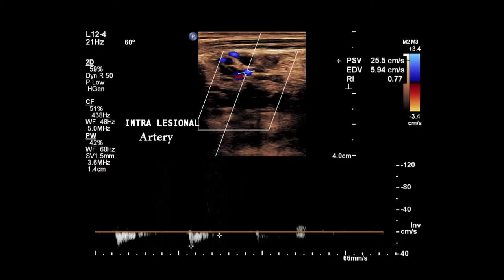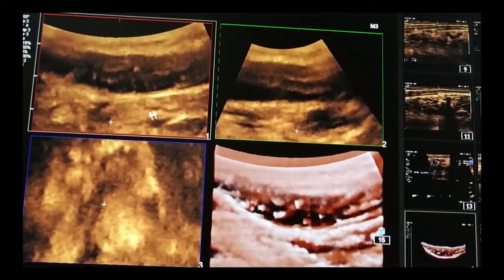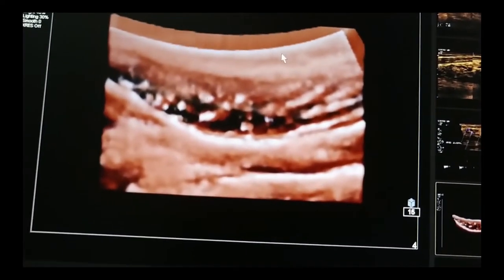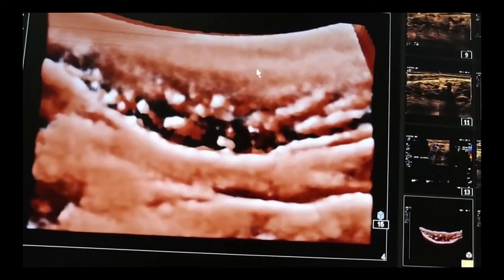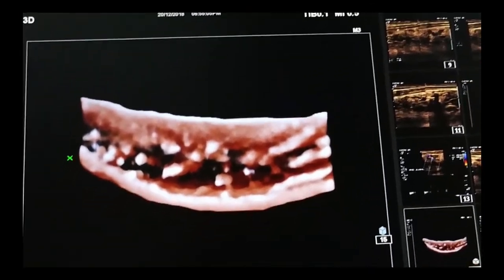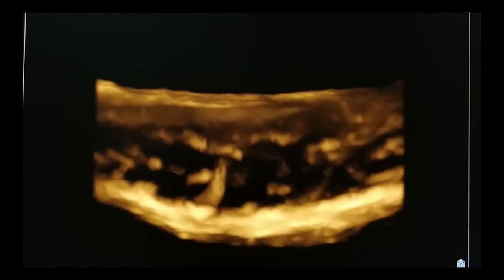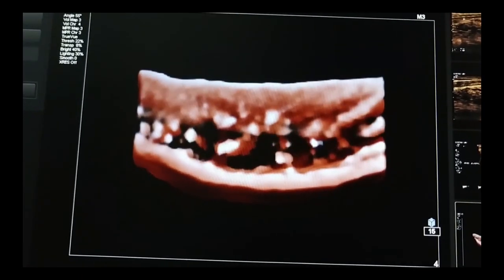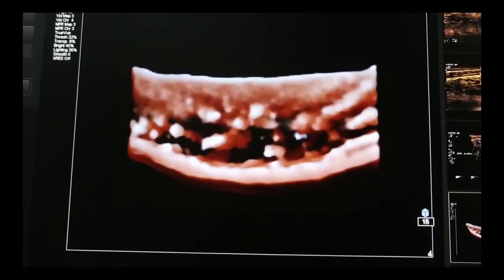3D Ultrasound Tutorial: Hemangioma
3D Ultrasound Tutorial: Hemangioma